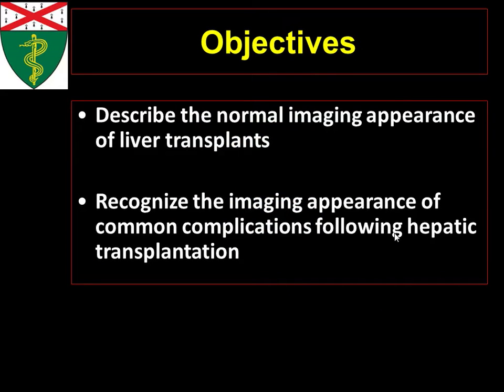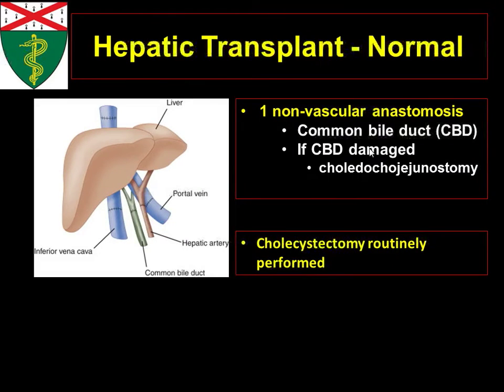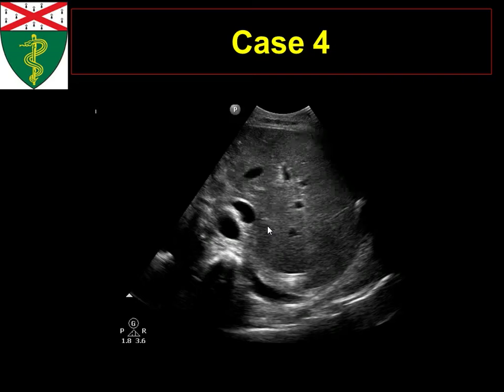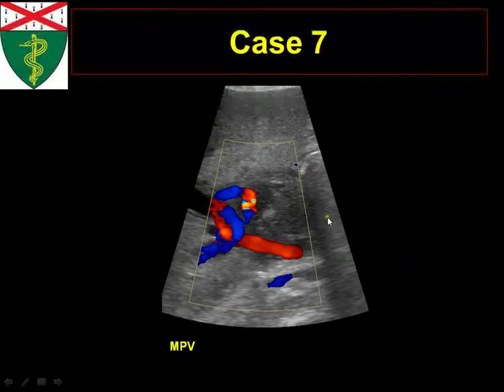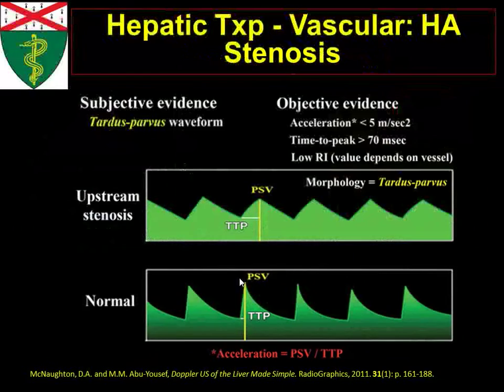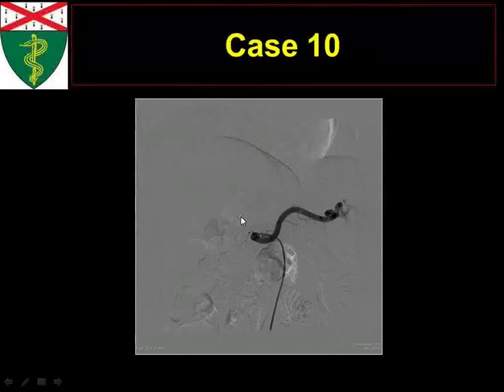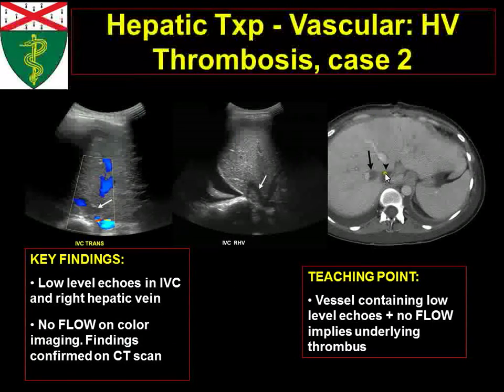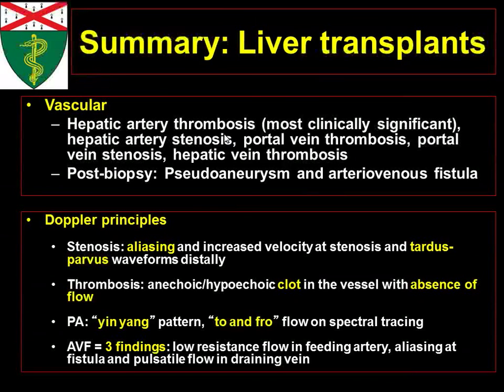Sonographic evaluation of the liver transplant - Lecture